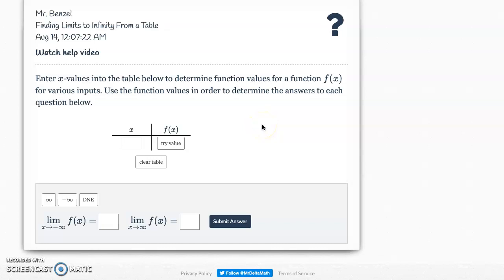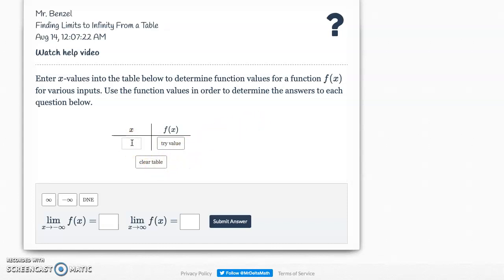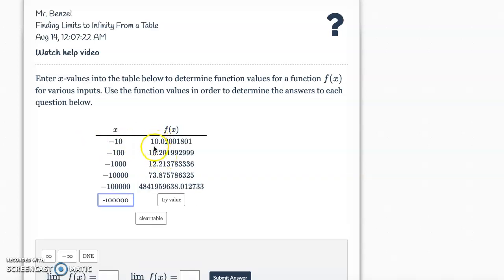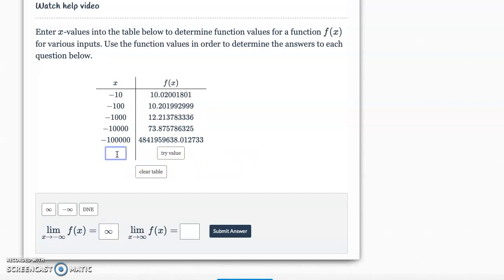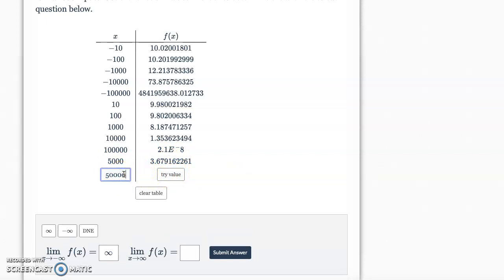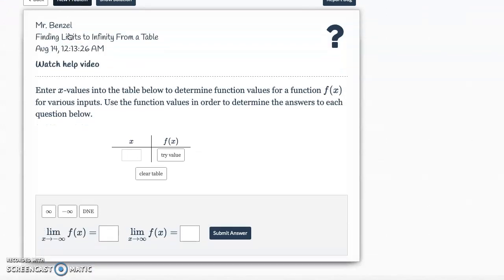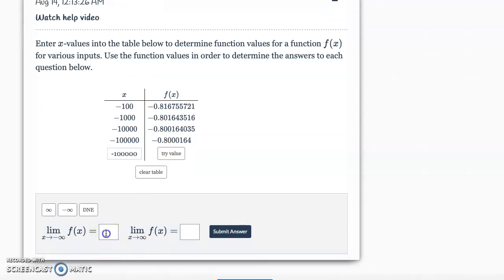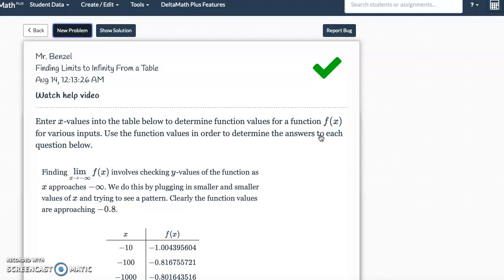Calculus Skill 2: Limits from Tables 2